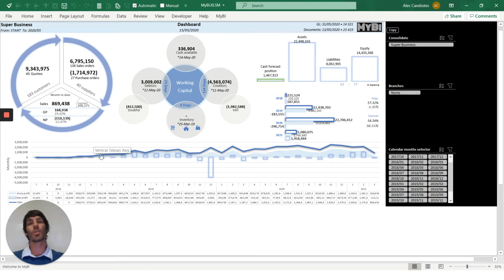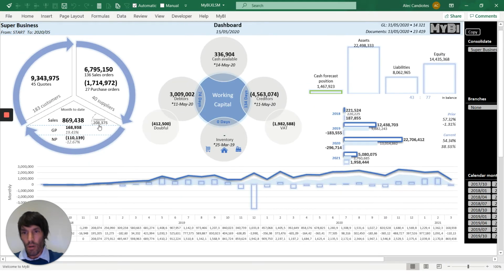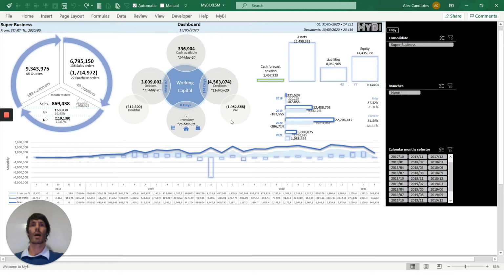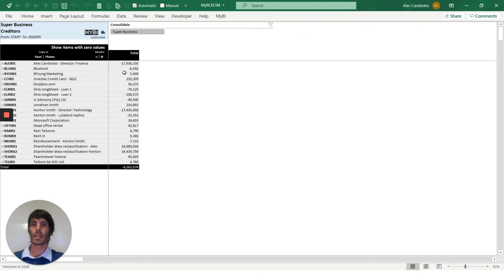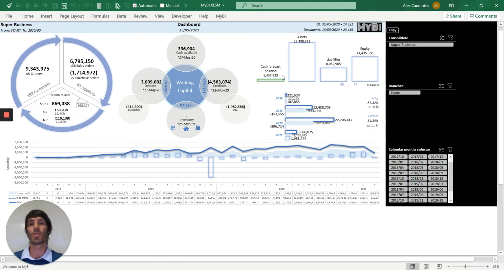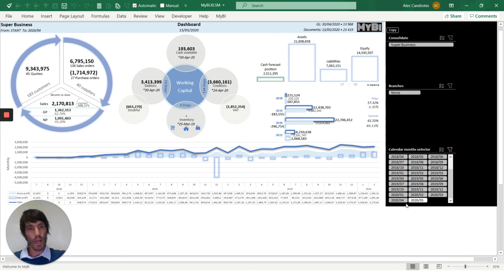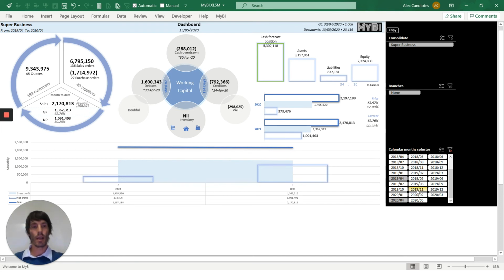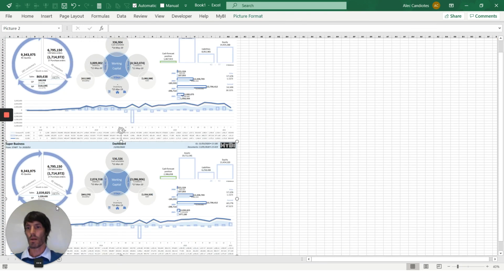20200515 • MyBI App • Dashboard overview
The dashboard in MyBI App generates automatically from any Pastel Partner, Pastel Xpress or Sage 50Cloud environment.

Here is a quick overview by Alec Candiotes (co-founder and owner) showing what features he loves most of the dashboard and why he finds it valuable.

Alec is a Chartered Accountant in South Africa with a MCom in Taxation.